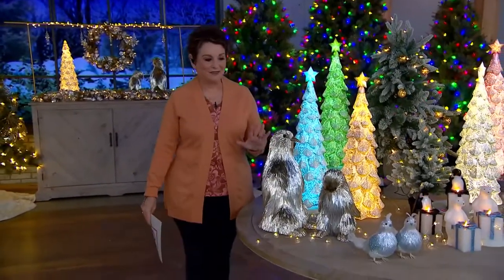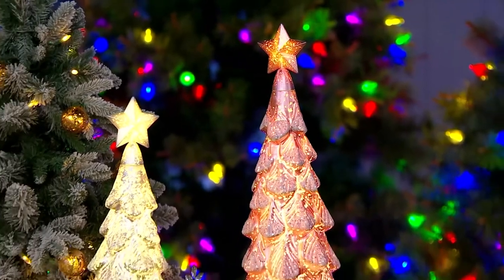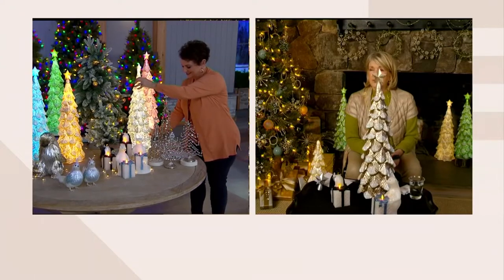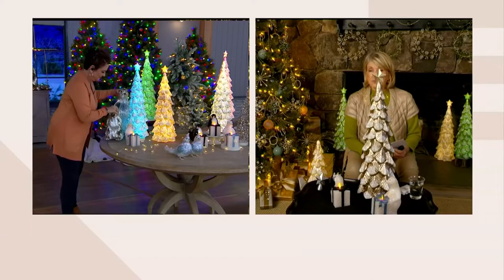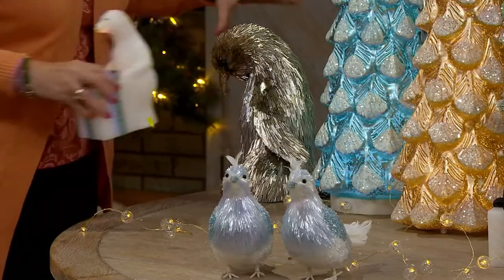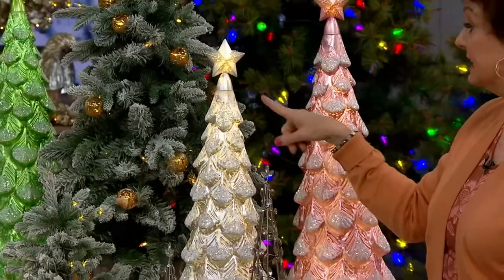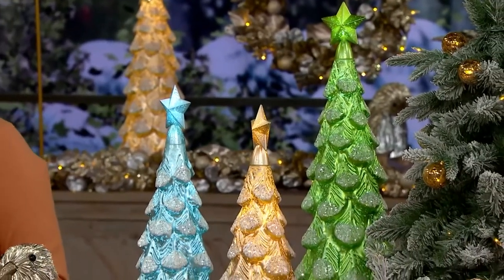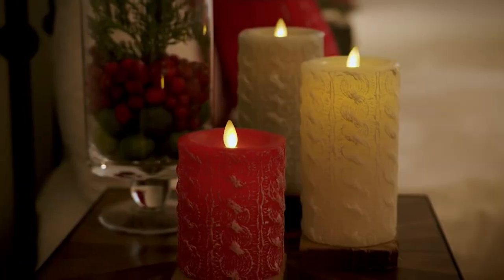Martha Stewart 24" Illuminated Indoor/ Outdoor Tree with Star on QVC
Martha Stewart 24" Illuminated Indoor/ Outdoor Tree with Star

Elevate your holiday decor with this elegant tree. Each bough is covered with a snowy white dusting and a glittery finish, while the LED light creates a soft glow from within. From Martha Stewart.